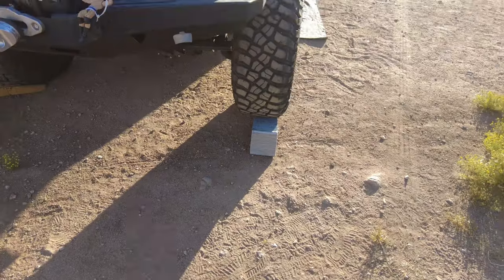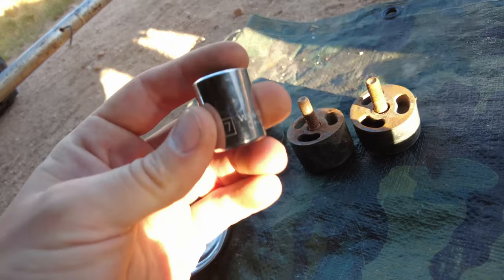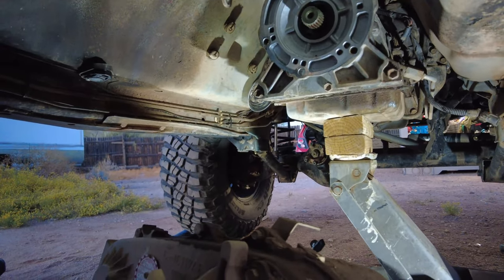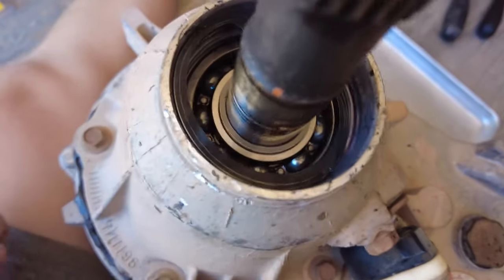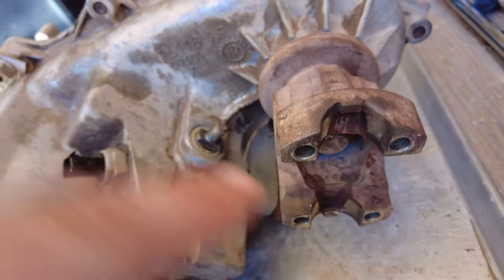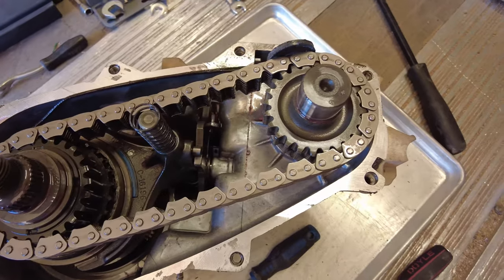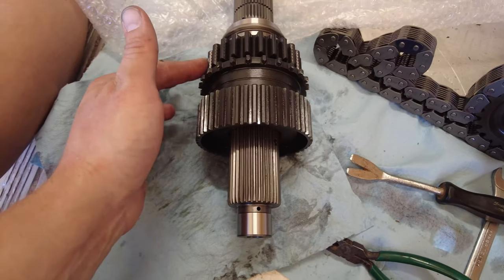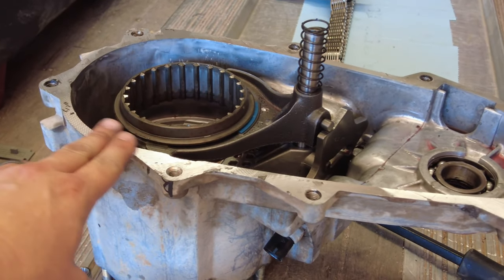Jeep Cherokee XJ Advance Adapters Slip Yoke Eliminator install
In today's video we install the Advance Adapters slip yoke eliminator kit in our Jeep Cherokee XJ's NP231 transfer case. I go in depth on the issues I ran into and how I solved them during the install.

Part numbers and links:
Shift lever retaining ring # 4167964

Shift lever O ring # 4167963

Tools to make your life easier during install:

Ratcheting wrenches Metric/SAE

Lock ring pliers

Black RTV silicone

Torque Specs:
T-Case halves 20-25ft lbs
Tail shaft housing 15-20ft lbs
Yokes 140-150ft lbs

Wool blankets

Camp Pillows

12V Dometic Vehicle Fridge

All content recorded, edited and uploaded on IPhone X, DJI Pocket 2 & IPad Gen 8